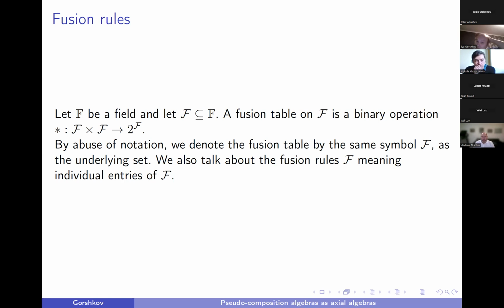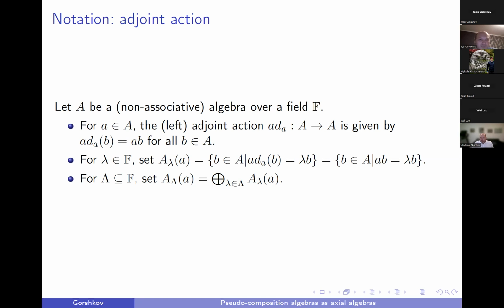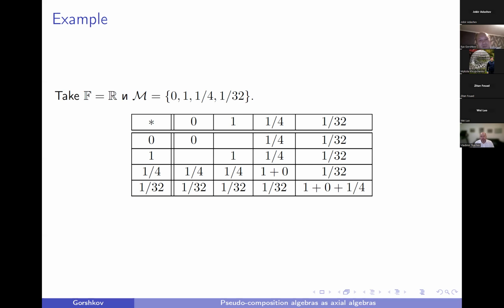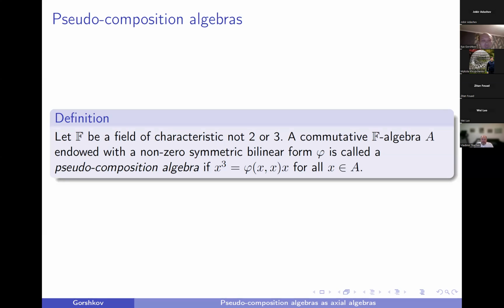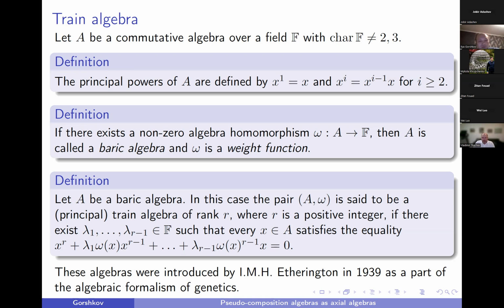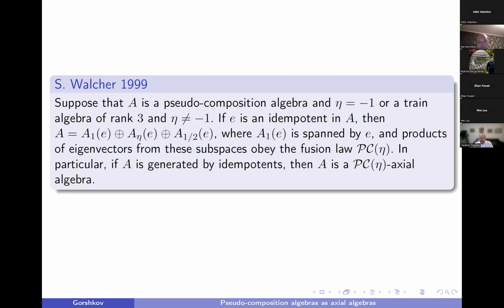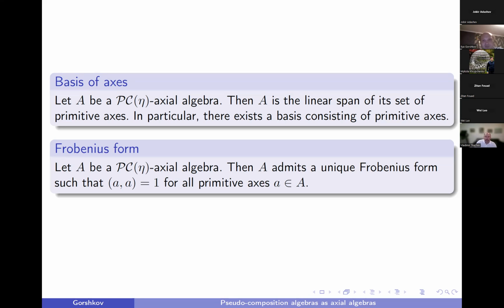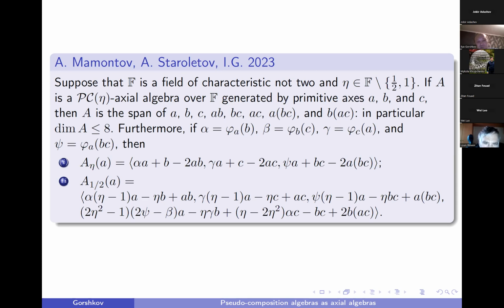58. 26/02/2024 Ilya Gorshkov (Sobolev Institute of Mathematics, Russia)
Title:  Pseudo-composition algebras as axial algebras

Abstract:   We show that pseudo-composition algebras and train algebras of rank 3 generated by idempotents are characterized as axial algebras with fusion laws derived from the Peirce decompositions of idempotents in these classes of algebras. The corresponding axial algebras are called PC(η)-axial algebras, where η is an element of the ground field. As a first step towards their classification, we describe 2− and 3-generated subalgebras of such algebras.